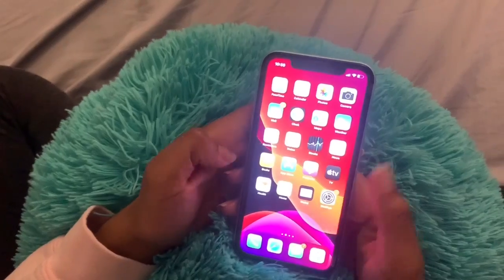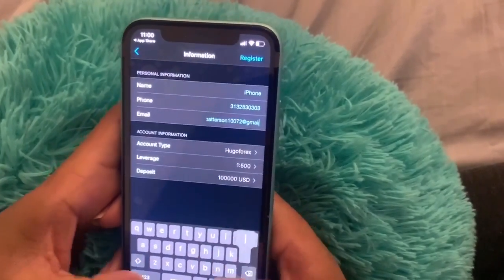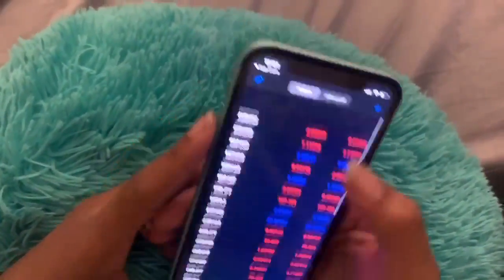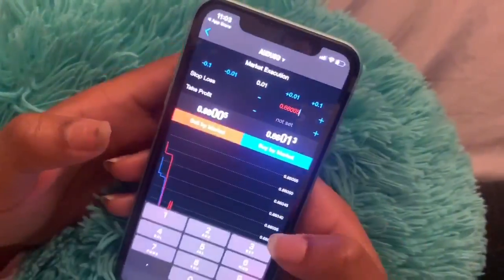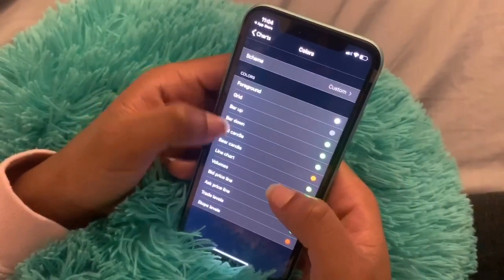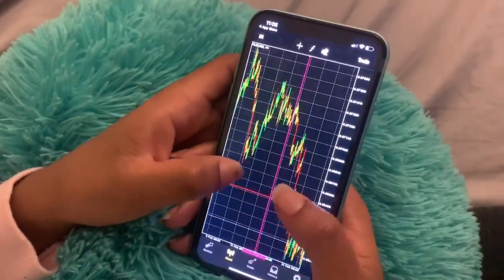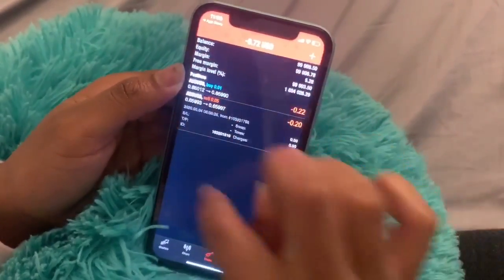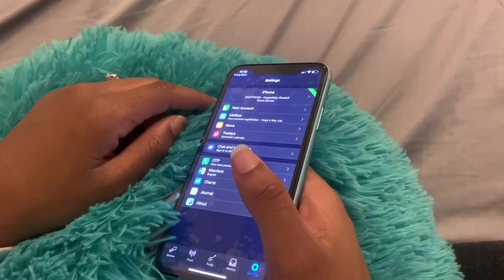MetaTrader 4 BASICS Training | March Madness Day 3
March Madness Day 3
This video is for all beginner traders!! Before you hit the charts you must know how to navigate MT4!

21,624

INSTAGRAM CITYGIRLTYLERINC
INSTAGRAM POWERHOUSEINVEST
TWITTER ONLYPOWERHOUSE
SNAPCHAT ONLYPOWERHOUSE